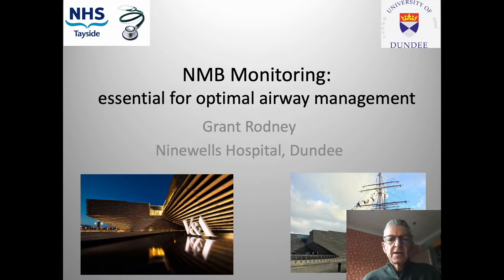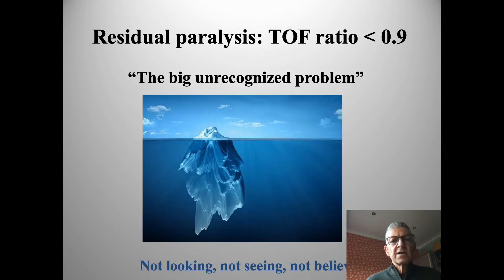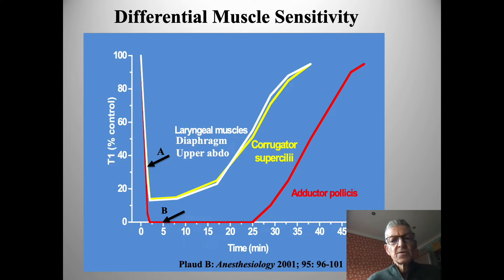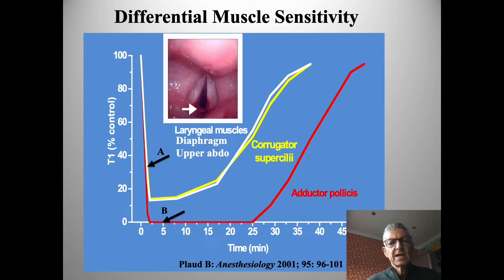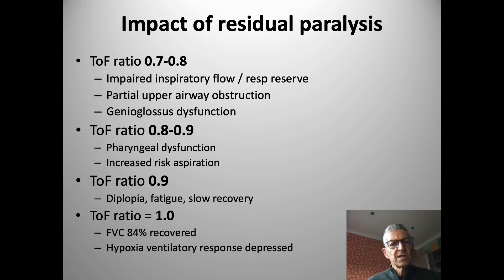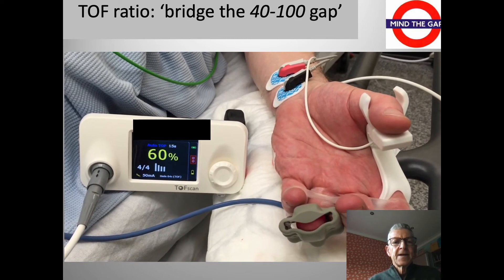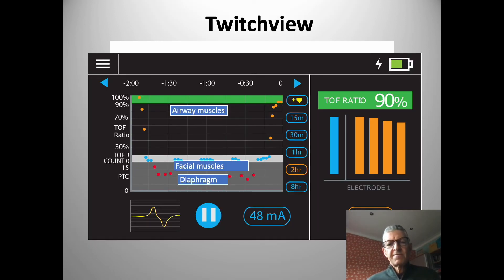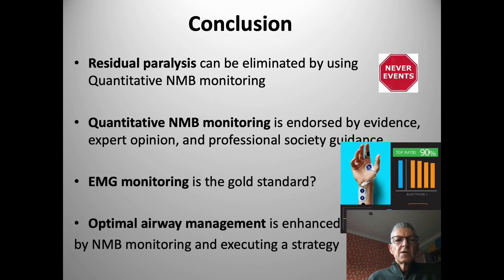Neuromuscular blockade (NMB) and monitoring (utilising Twitchview EMG) to optimise airway management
Dr Grant Rodney, Consultant Anaesthetist at NHS Tayside presenting on Neuromuscular blockade (NMB) and monitoring (utilising Twitchview EMG) to optimise airway management